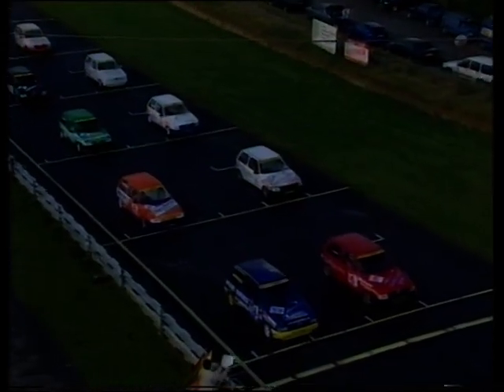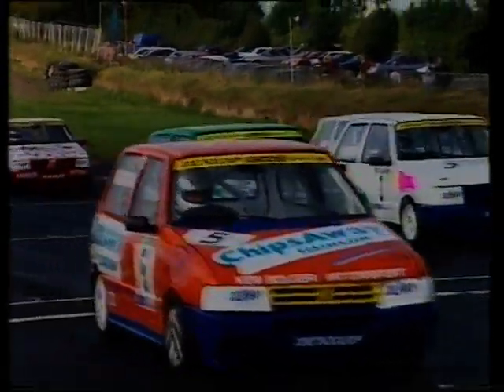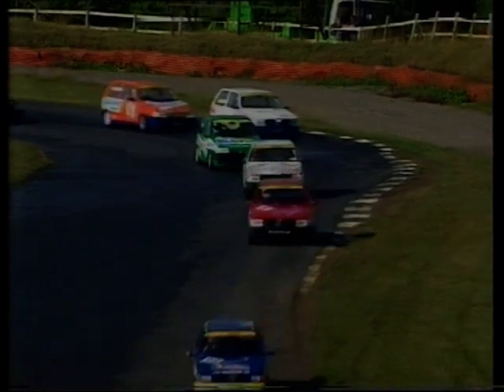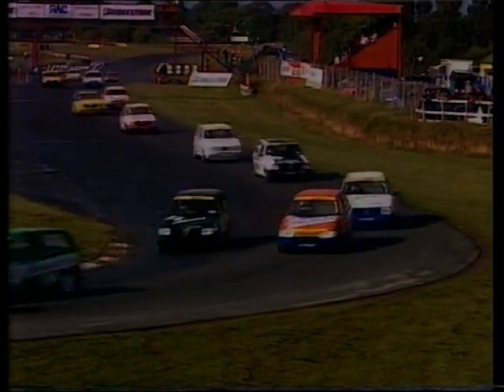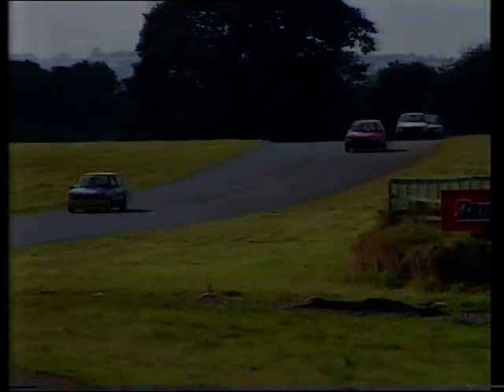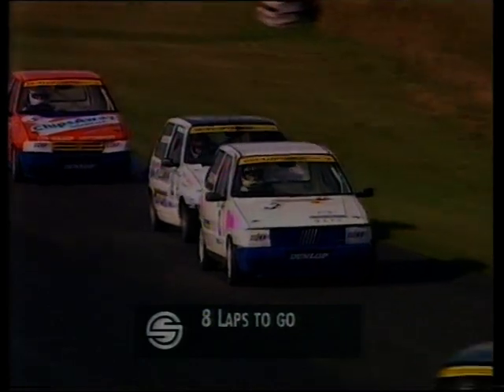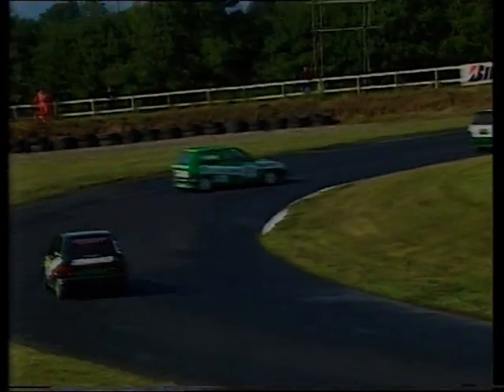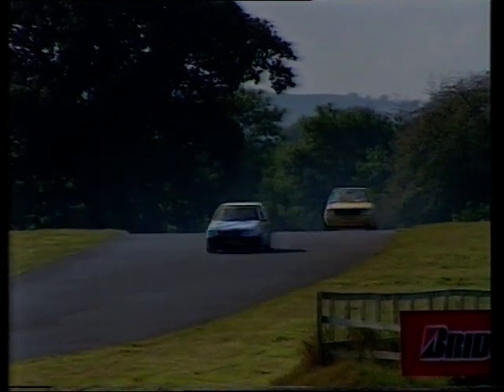Dunlop Fiat Uno Cup from Mondello Park in 1995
Probably one of the most competitive years of this series, which ran in Ireland for almost 20 years!